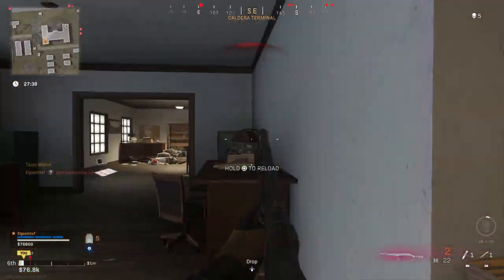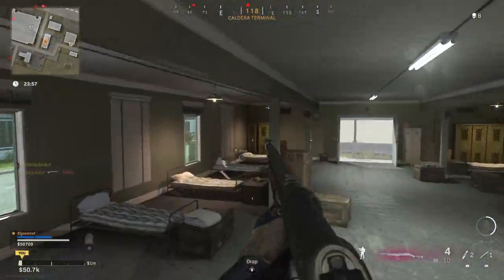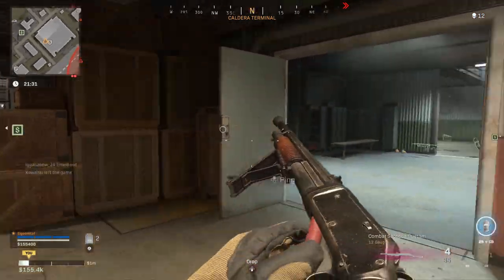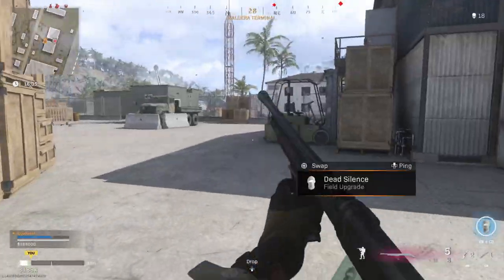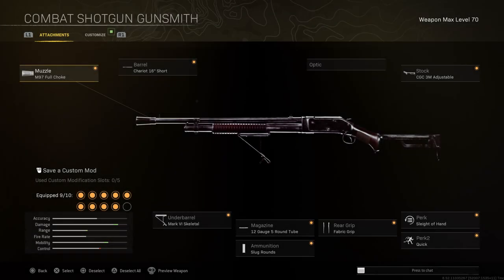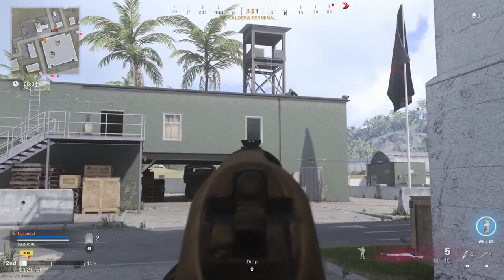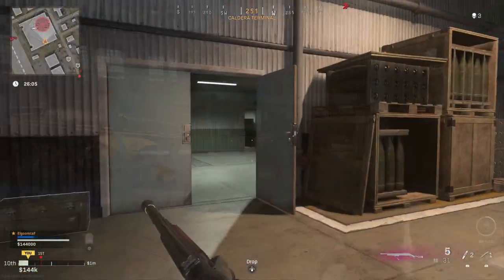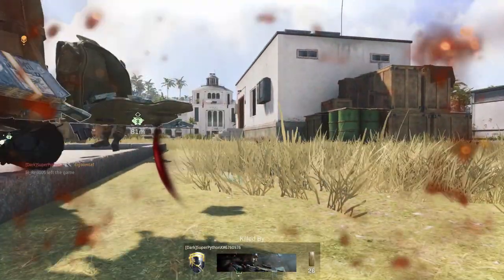The One Shot Shotgun of Caldera /Rebirth Island - ACTUAL One Shot Kills with this Slug Shotgun Build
Not clickbait, believe it or not. This build can actually allow you to one tap enemies if you have great aim. It isnt the most easy build to use, but boy is it fun and extremely rewarding when you get it down. Slug shotguns always bridge the gap for shotguns and rifles and this is no exception. Use with care and aim high!